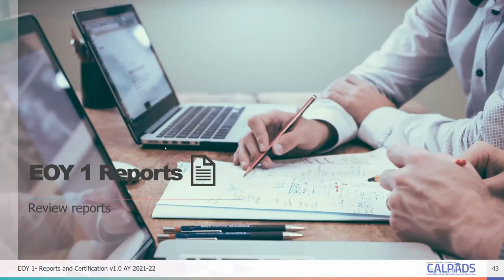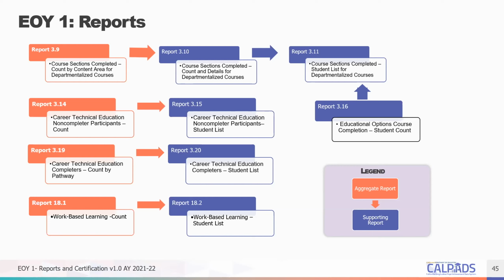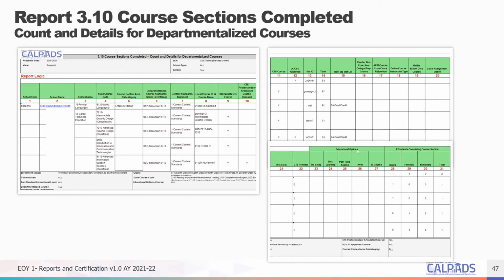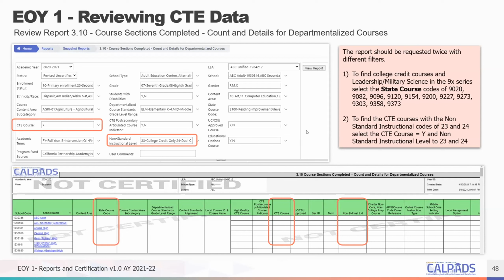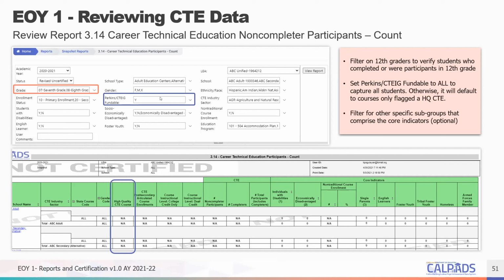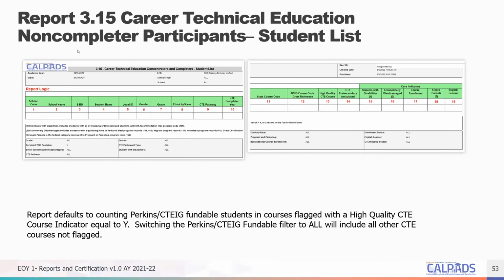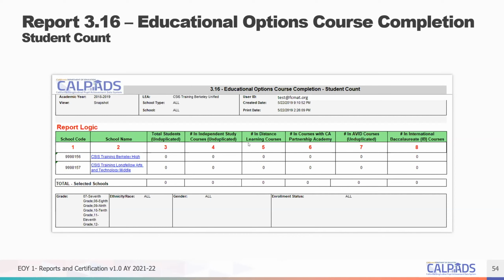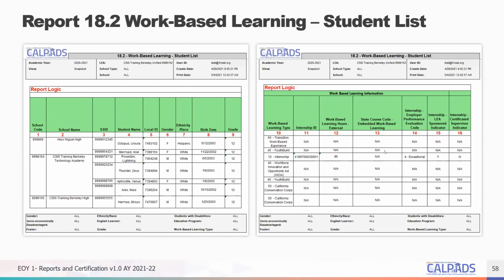EOY 1 Module-F - Reports Review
This module provides a review of the certification reports for the End of Year (EOY) 1 submission.